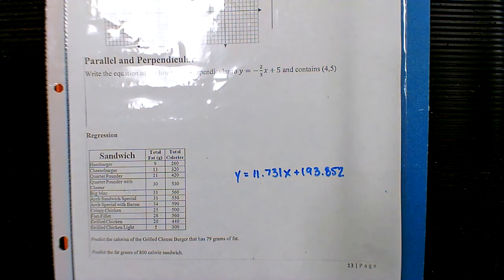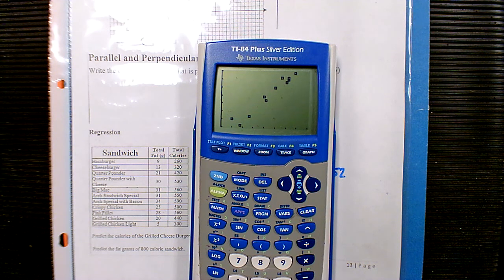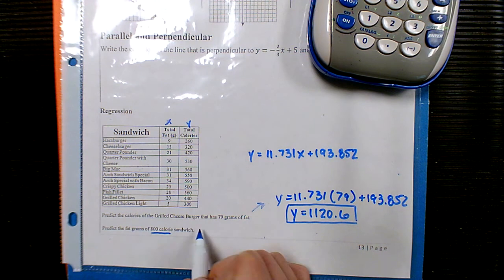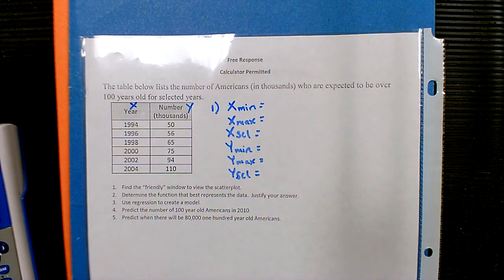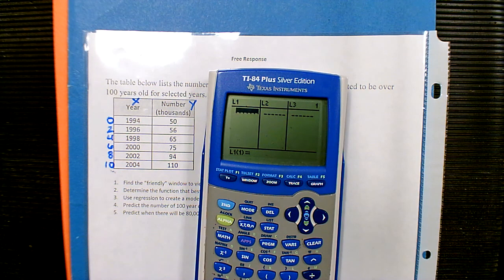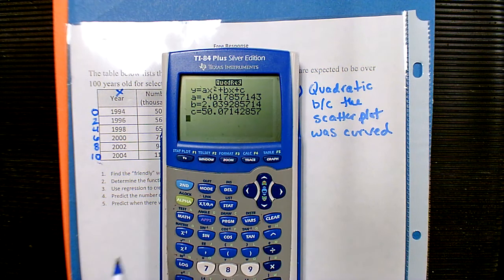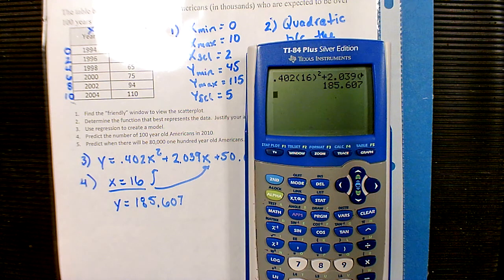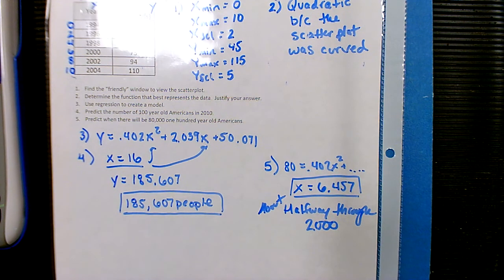Day 4 Pre-Calc